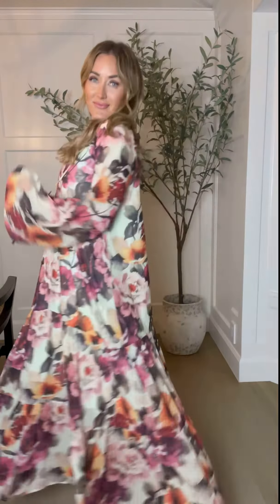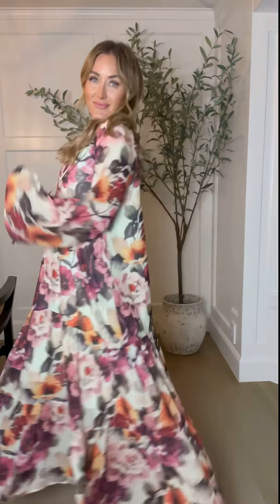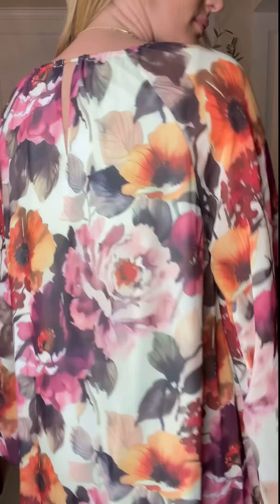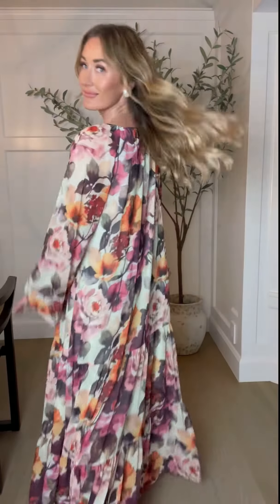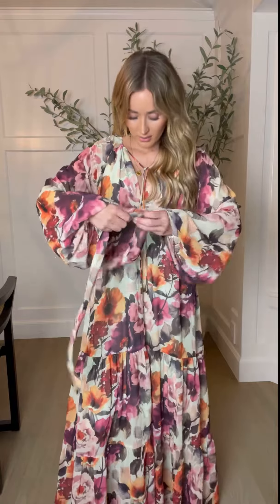Imogen Dress Try On in Size XS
This long sleeve floral look is sure to have you swooning. Featuring a full length skirt paired with a stunning spring floral, this dress is perfect for every season! Light enough for summer wear, but perfect to be paired with a Polly coat for winter looks! You are sure to love this dress YEAR ROUND! Available in size XXS, XS, S, M, L, XL, XXL, 1X, 2X, 3X, 4X, & 5X + matching mini sizes!